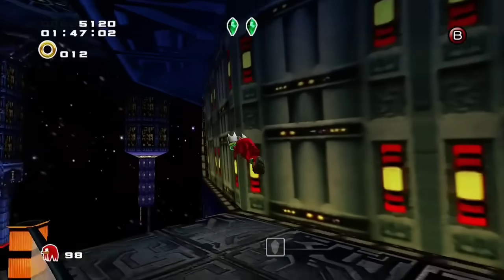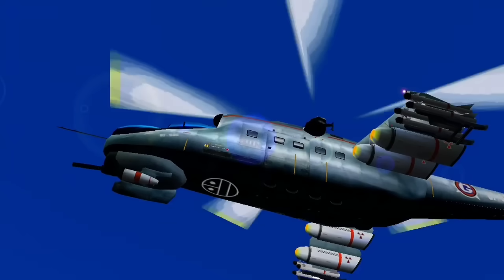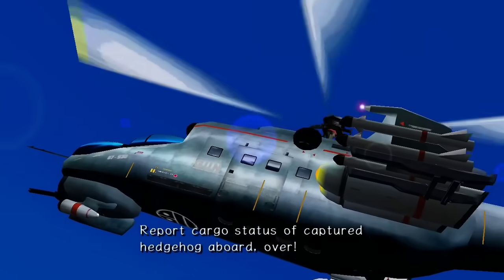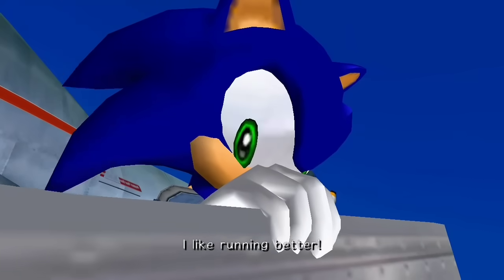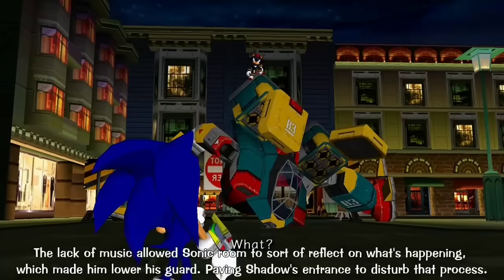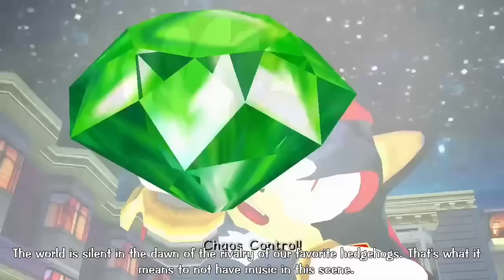Sonic Adventure 2 WITHOUT Music is Scary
Sonic has always had good music, SO LET'S get rid of it. Let's play Sonic Adventure 2 without music and really embrace that eerie silence.